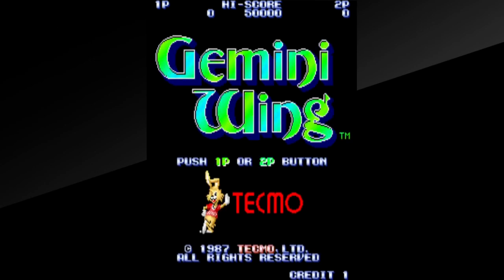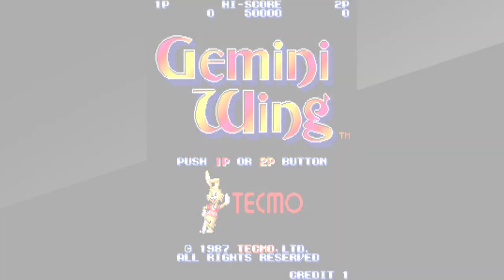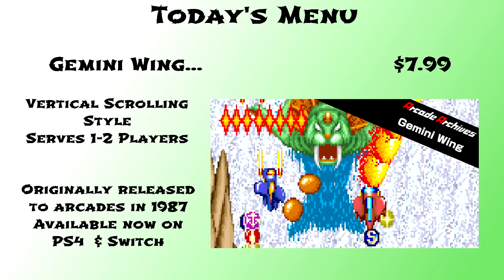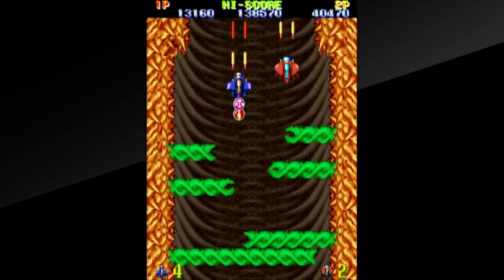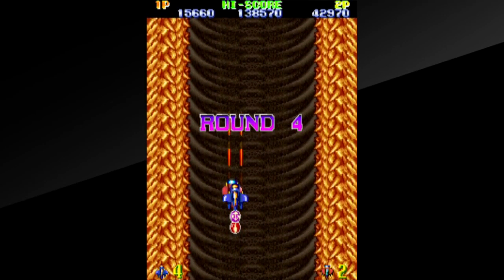Gemini Wing - Arcade Archives - Co-op Gameplay - Shoot'em Up Saturday - PS4 / Switch